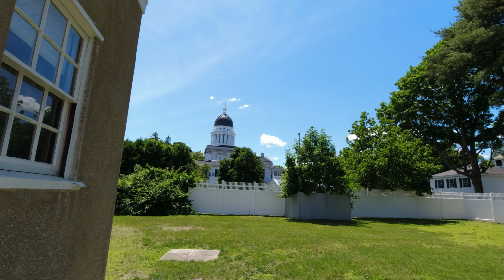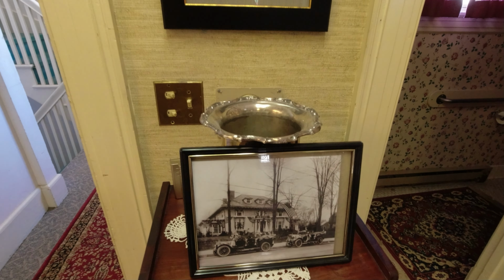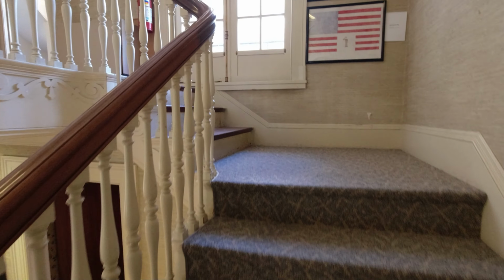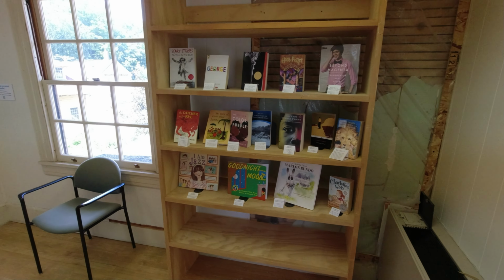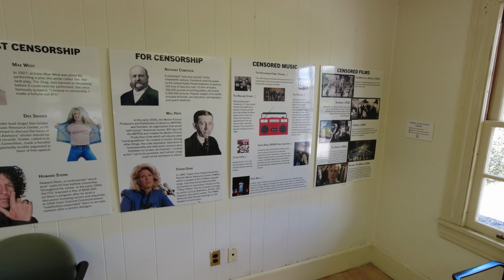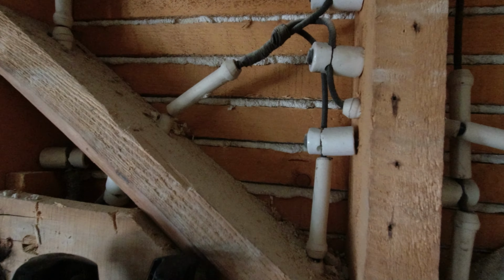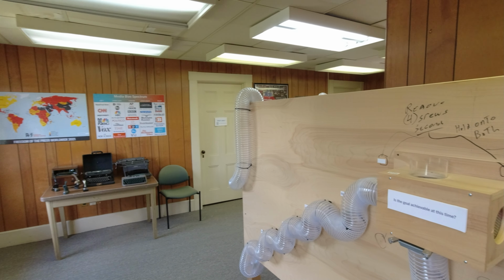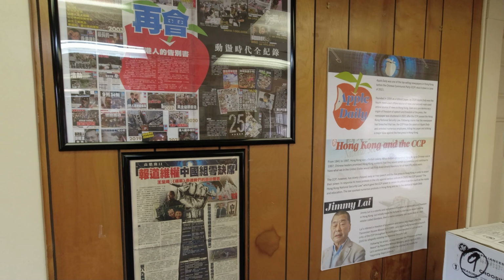Get A Sneak Peek At The Brand New FIRST AMENDMENT MUSEUM In Augusta, Maine!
In this episode we visit the very new and still renovating First Amendment Museum in Augusta Maine. We show you the current status of the museum and where it is all headed. We feel very honored and appreciative of the staff at this museum letting us take a sneak peek of this soon to be excellent and extremally important museum.

2) StockNation.com
3) Viddyoze.com
4) Dropmock.com

ES_Traveling Home - Northside
ES_An Ode to All Mothers - Howard Harper
ES_Peace - Isobelle Walton
ES_The Start Of Us Saying Goodbye (Instrumental Version) - Giant Ember

The following equipment are items I have personally purchased and am currently using to product my videos, if you happen to be interested. I have included links to Amazon so you can see the descriptions and features of each item. ENJOY:

DRONES:
Autel Evo 2 Pro Drone
Drone Propeller Guards for Evo 2
Drone Landing Pad
Custom Reflective Safety Vest

CAMERAS:
Canon R10 DSLR
Osmo Action Camera
Osmo Action Microphone Adapter
Osmo Pocket Camera
Jadfezy 4k Action Camera
BOBLOV Body Cam
DC40 Dashcam

POWER BANKS:
Osmo Pocket Power Bank
Solar Power Bank with Muti-output

TRIPODS:
K&F Concept Lightweight Tripod
Joby GorillaPod 1K Tripod

CAMERA ACCESSORIES:
MOVO DoubleMic
ULANZI cold shoe mount
Drone snd Photo sling bag backpack

AUDIO STUDIO EQUIPMENT:
RODE ROADCASTER PRO 2 Audio Mixer
TASCAM DR-40 Digital Recorder
AUDIO-TECHNICA AT2020 Mic
Shock Mount for AT2020
AUDIO-TECHNICA AT2005 usb/xlr
Shock Mount for AT2005
MOVO XLR Lavalier Microphone
ZOOM F1 Field Audio Digital Recorder
Lavaliere Lapel Mic set
KuYang Interview Lav Mics
Microphone Boom Arm
Desk Clamp for mic boom arm
FiFine USB microphone